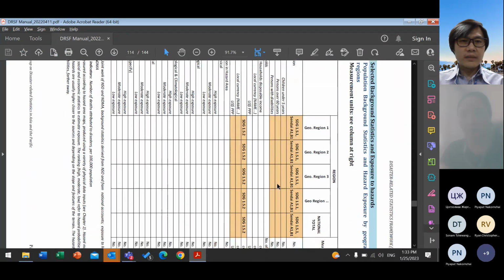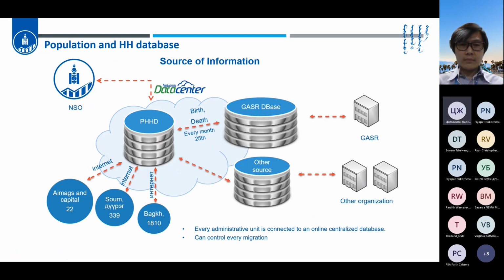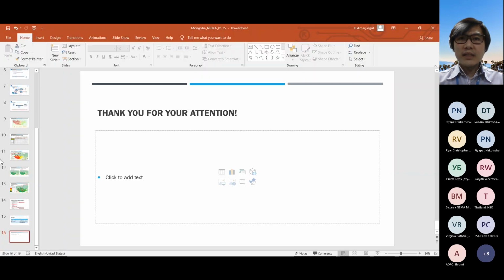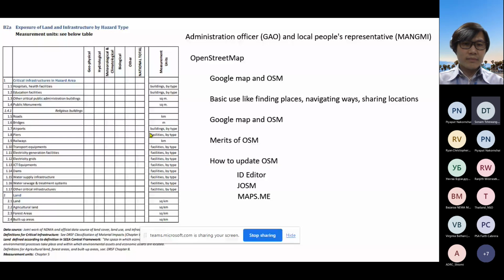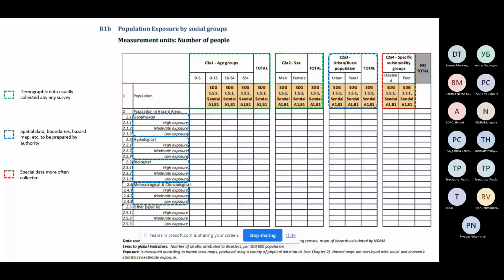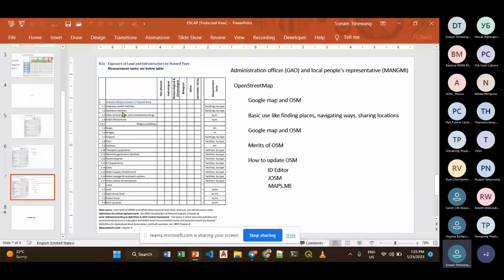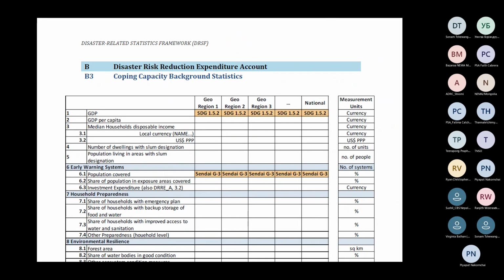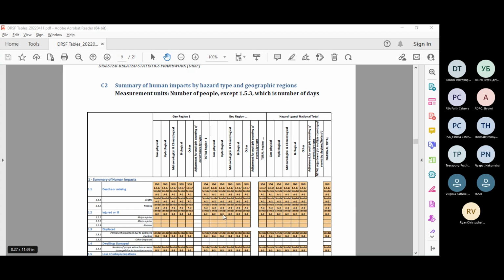Twentieth Meeting of the Technical Working Group (TWG) on Disaster-related Statistics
The TWG held its 20th virtual meeting on 25 January 2023. The objectives of the meeting were to: - discuss and share initial results of the rationale as well as data and methodological considerations for DRSF tables (1) B1b: Population Exposure by Social Groups and (2) B2a: Exposure of Land and Infrastructure by Hazard Type. - provide opportunities for TWG participants to reflect on and discuss the experiences from their national statistical systems. - get volunteers for the next DRSF table review on (1) B3: Coping Capacity Background Statistics and (2) C1: Summary Table of Human Impacts by Hazards Types.